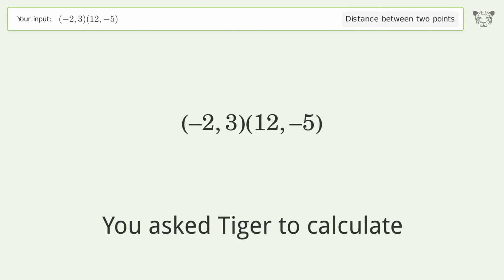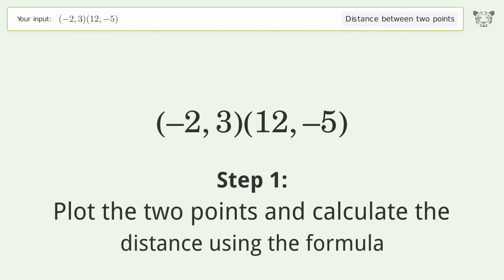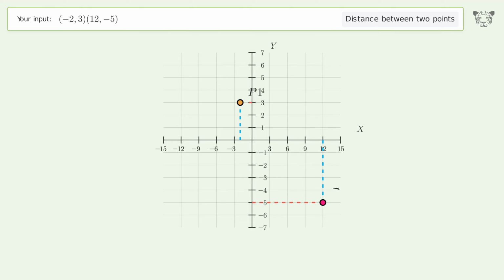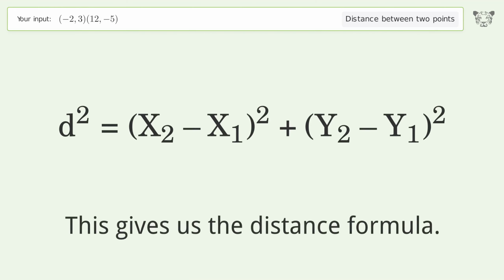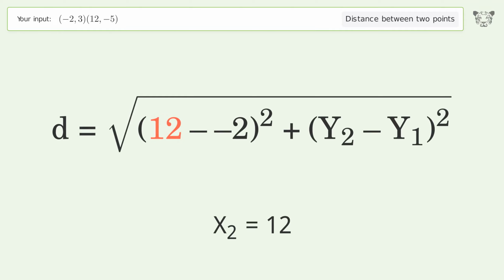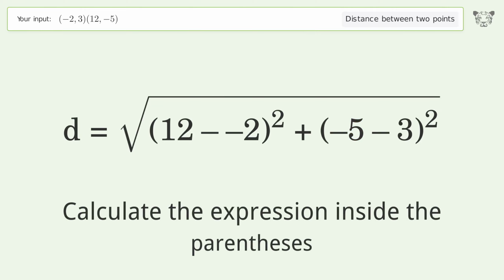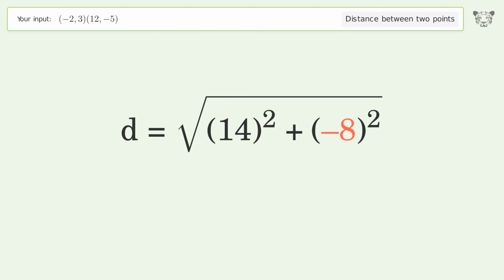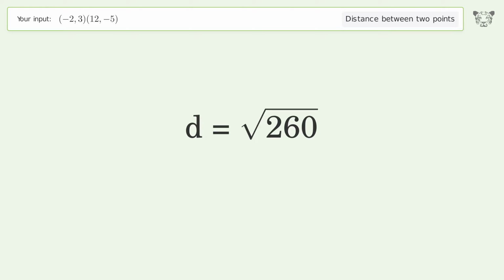Find the distance between two points p1 (-2,3) and p2 (12,-5): Step-by-Step Video Solution